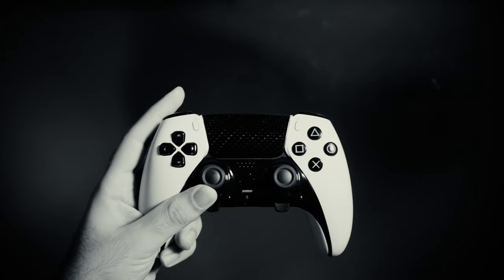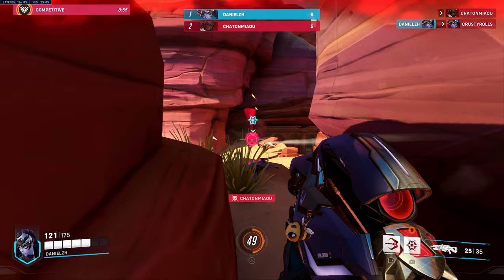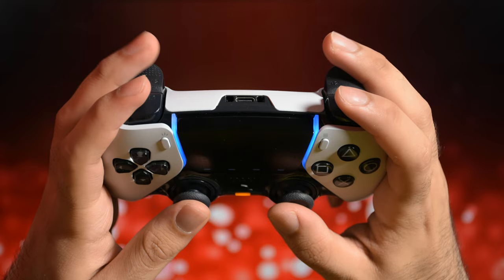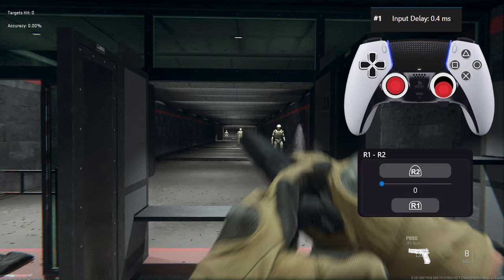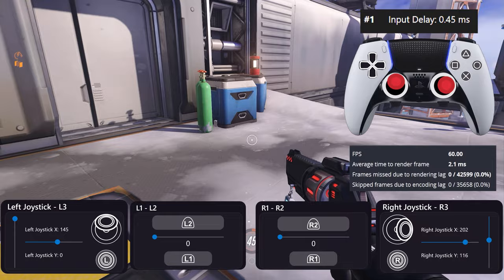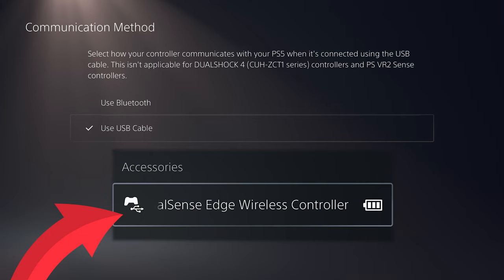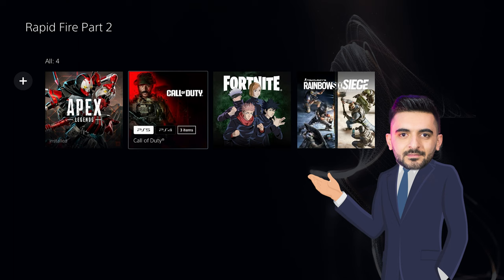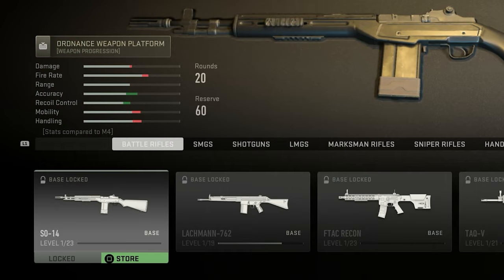Secret Edge Settings That NO ONE Told Me About It!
Hi, in this video, I show you how to get the Best Settings for the Most Popular Games with DualSense Edge Edge, and faster shooting with R2 Rapid Fire with a Range from 0-1 and 99-100 in Call of Duty Modern Warfare 2, Warzone 2, Rainbow Six Siege, Fortnite, and Apex Legends.

However, you can use these profiles in the most popular games with the same aim system.

Time Codes:

0:00 Intro for YT (Starts earlier)
0:15 R2 Ranges (0-1 and 99-100) Vs. R1
2:06 Pros & Cons of R2 0-1 Vs. 99-100
2:55 Haptic Feedback for games
3:12 R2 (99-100) Vs. R1
3:42 My Main R2 Rapid Fire Profiles
4:41 Is Bluetooth Faster Than USB?
5:16 Will Turn off Bluetooth on PS5 help with input lag?
5:29 Automatic Scripts for Rapid Fire and Anti Recoil?
6:38 Call of Duty MW2 / WZ2 Rapid Fire & Curve Settings
9:55 Fortnite Rapid Fire Settings
11:08 Apex Legends Rapid Fire Settings
12:27 Rainbow Six Seige Rapid Fire Settings
14:01 Other games you asked for (Part 3)